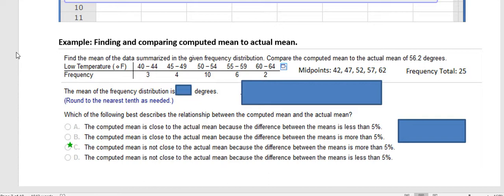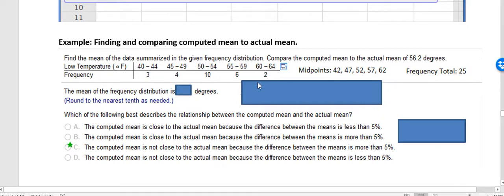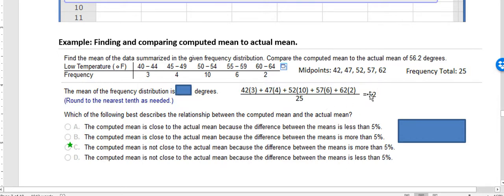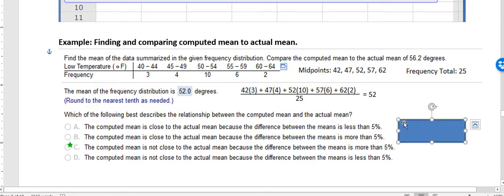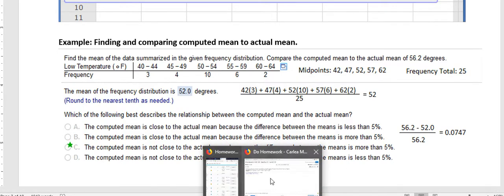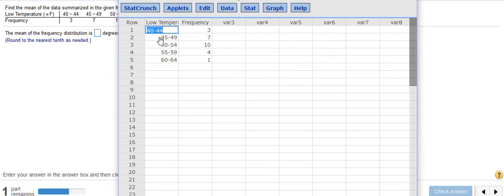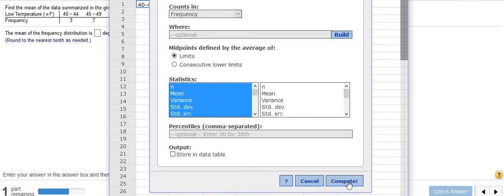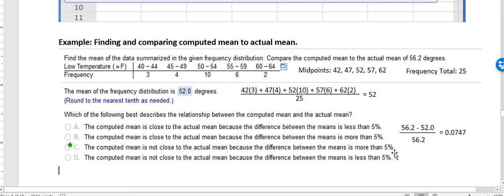Statistics: Finding the mean using midpoints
In this problem you are asked to compare the actual mean to the computed mean given class limits.  You will need to find the midpoints to complete this calculation.